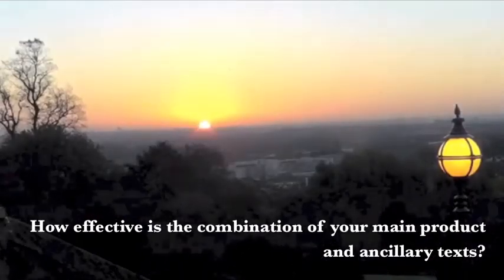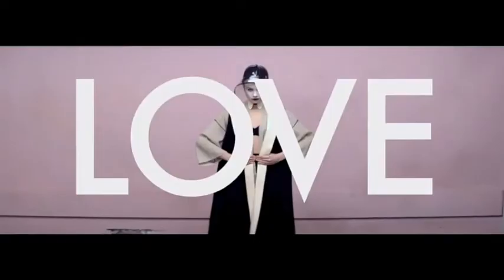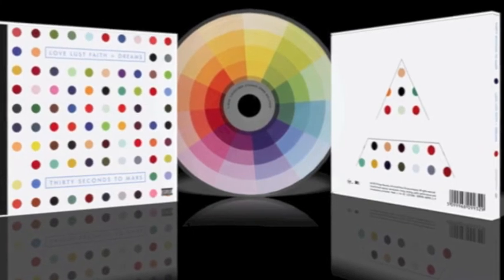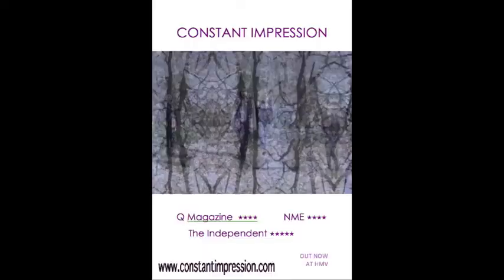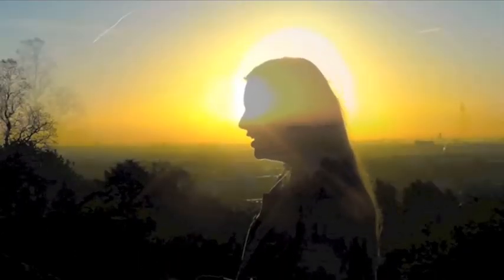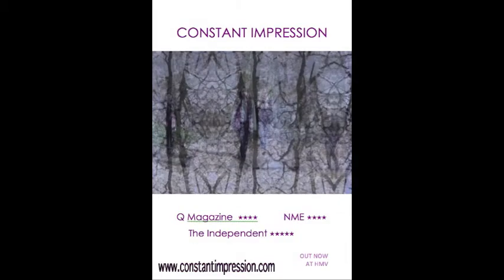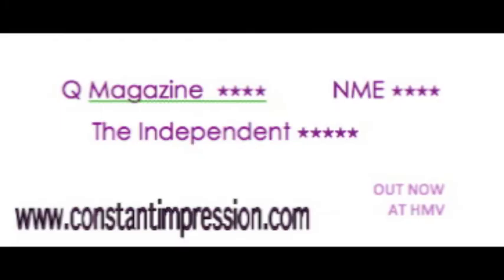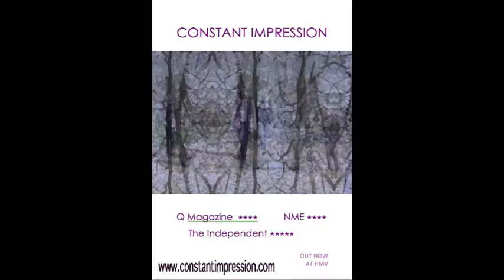Sinead Evaluation 2 ancillary